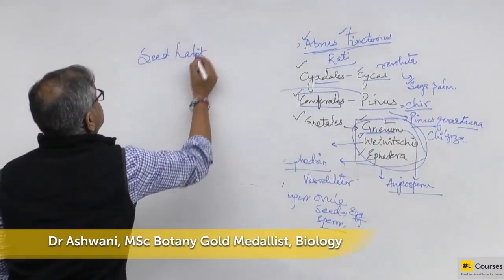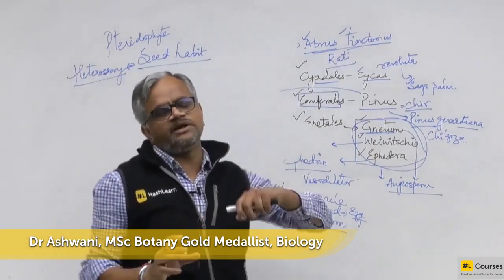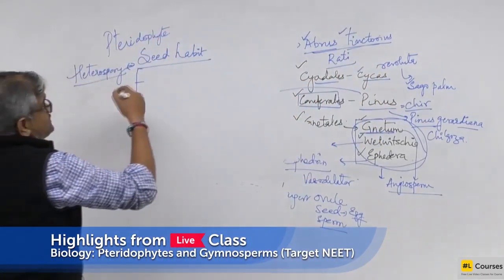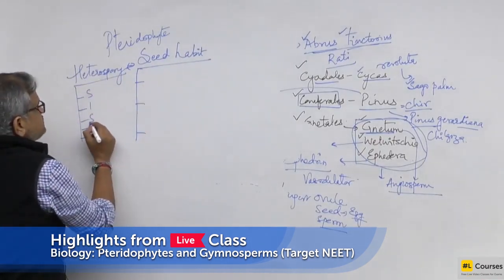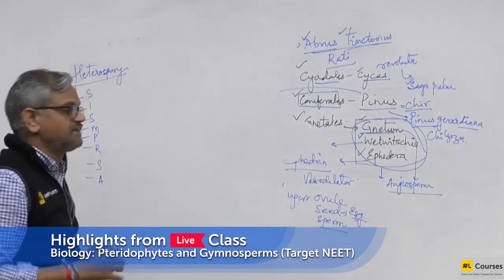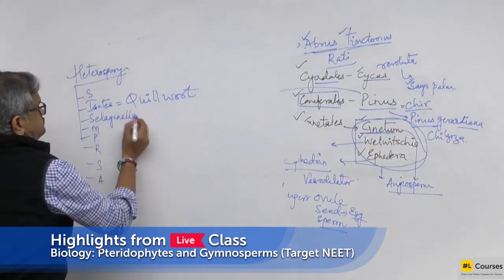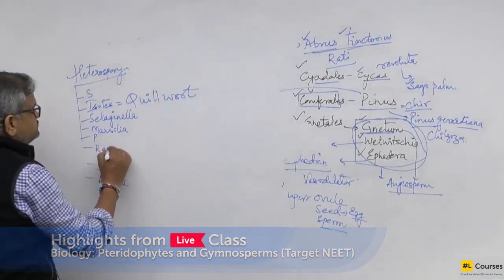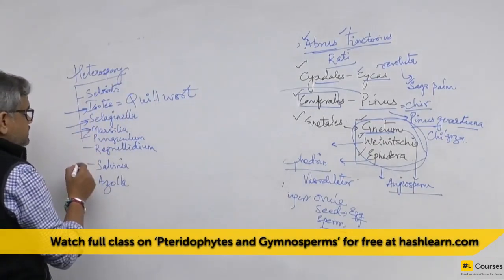Heterospory and Seed Habit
Learn what Heterospory and Seed Habit is.  To watch the full Class on 'Pteridophytes and Gymnosperms' for your NEET exam for Free,